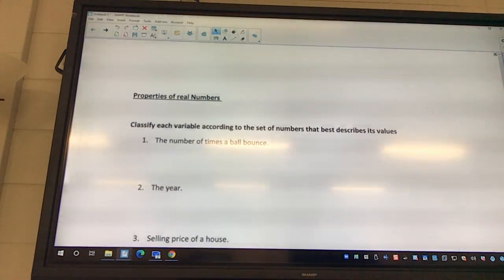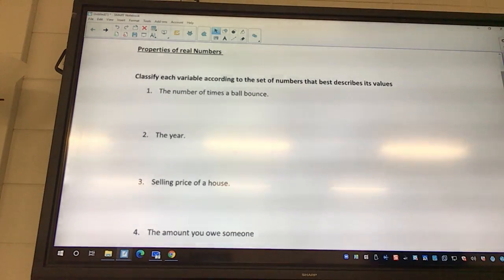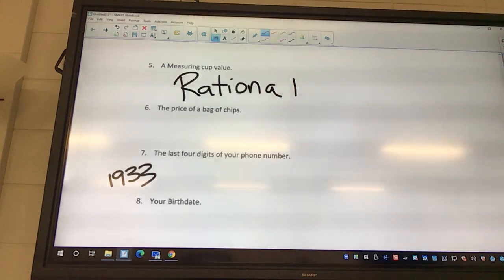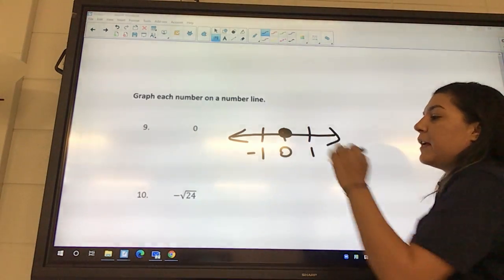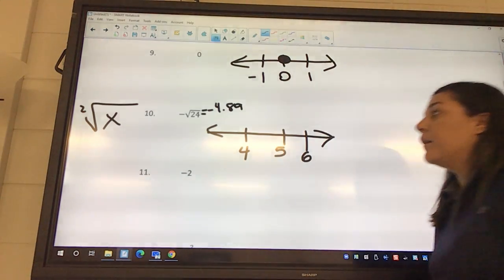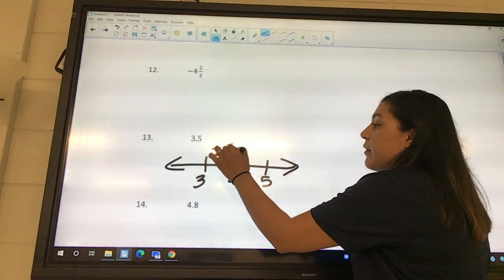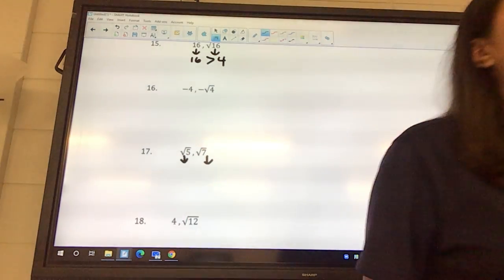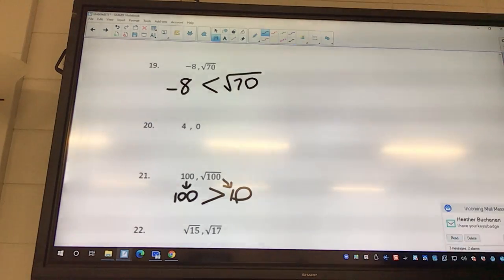Real numbers day 2 (alg 1 9th)